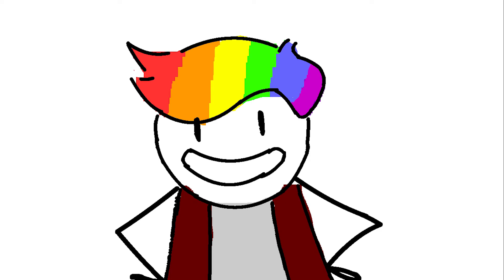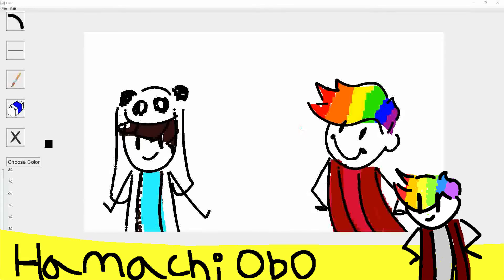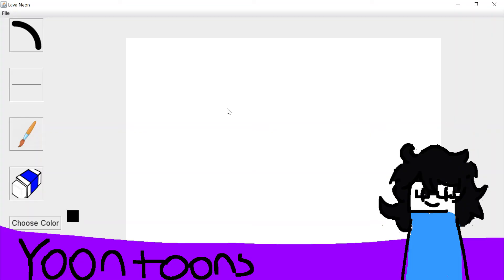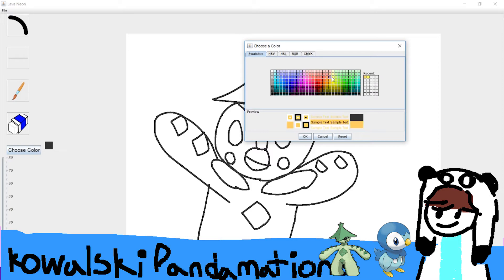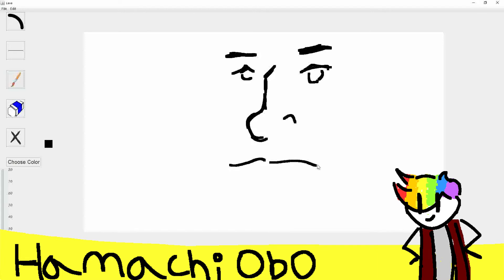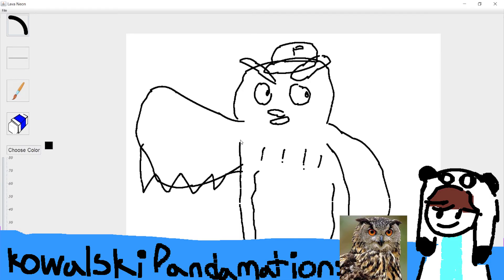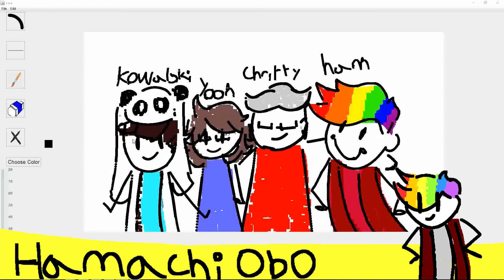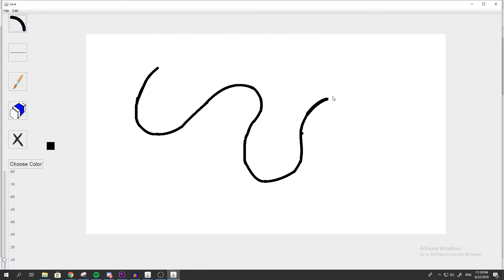I made a drawing program (and animated this video with it)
I made a drawing program called Lava Neon. It's better than photoshop, clip studio paint, paint tools sai, and any other drawing program you've ever seen, just watch.
How to download: 12:38

If you see me at Vidcon 2019 make sure to say hi!